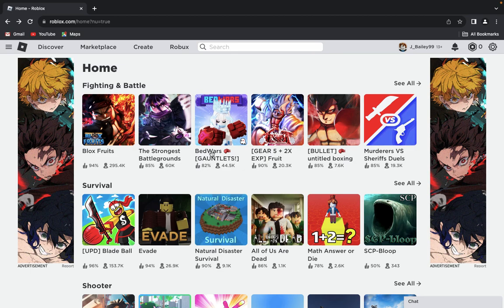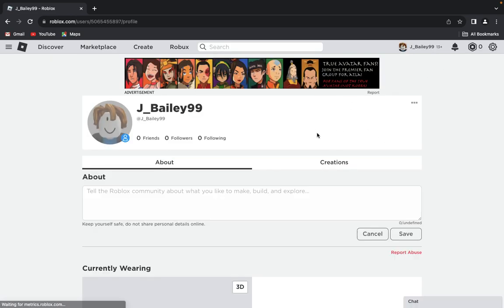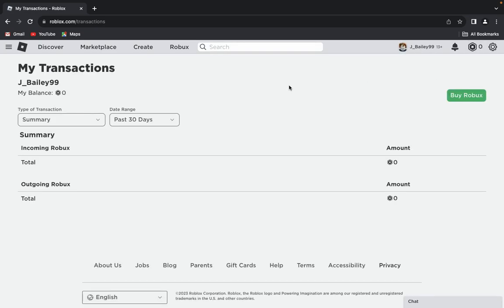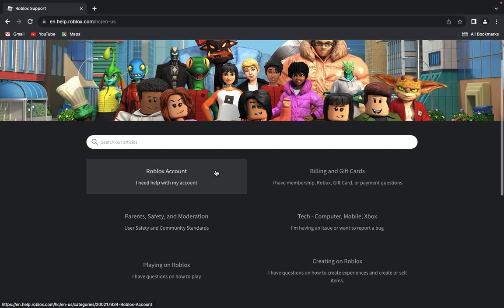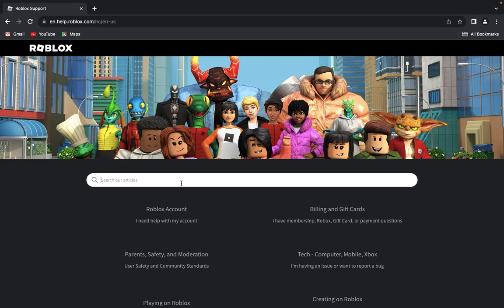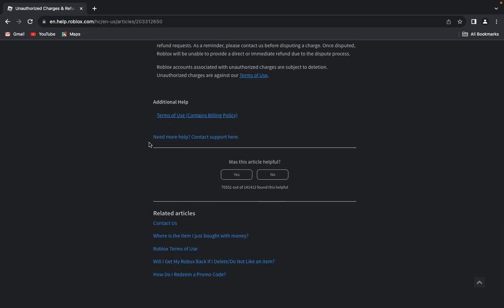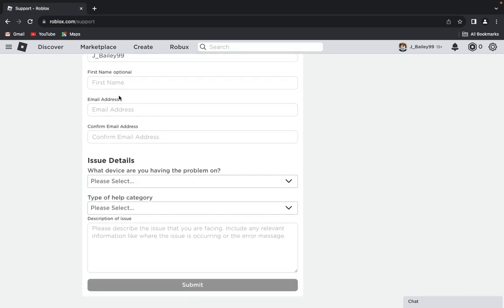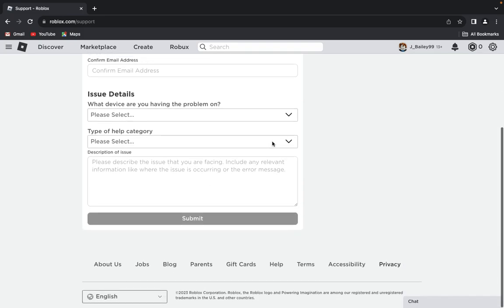How To Refund Items On Roblox Simple And Easy Tutorial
Welcome to our step-by-step tutorial on "How To Refund Items On Roblox." If you've ever purchased an item in Roblox and later decided you'd like a refund, you're in the right place. Our easy and simple guide will walk you through the process of refunding items on Roblox, whether you're on a computer or using the mobile version.

Follow our tutorial to learn the ins and outs of the Roblox refund process, ensuring you can make informed decisions about your in-game purchases.

Have any other Roblox-related topics you'd like us to cover?